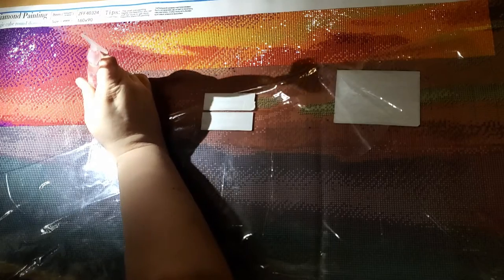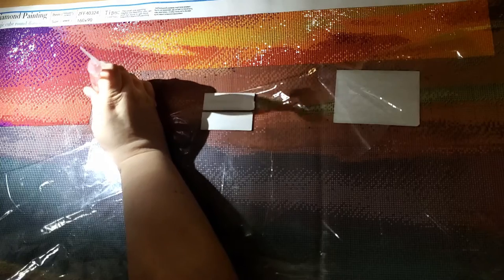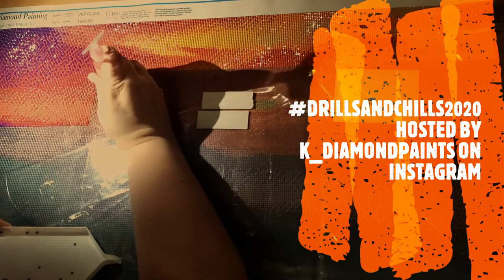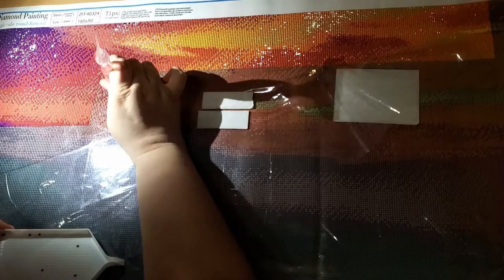Color Your World With Diamond Painting Along With Me 23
Another episode of Color Your World With Diamond Painting Along With Me 23 the many ramblings of me. I thought I was only going to have a few minutes to record but to my surprise my sister talked my husband's ear off and I was able to record for 50 minutes!